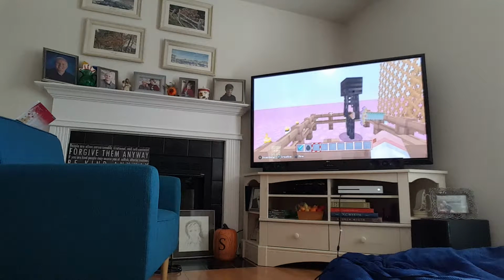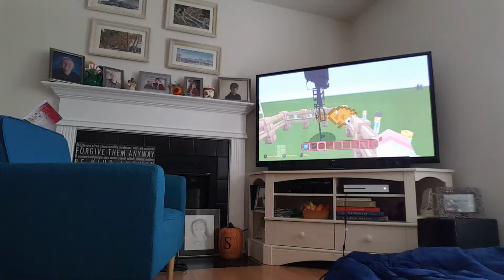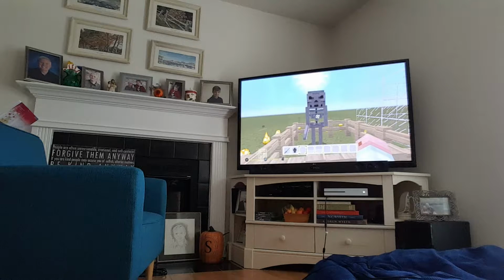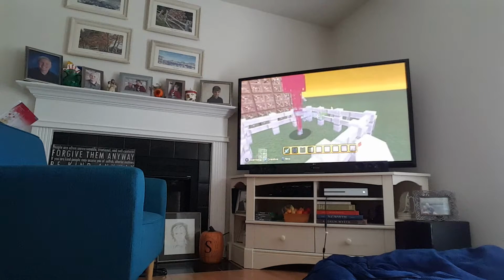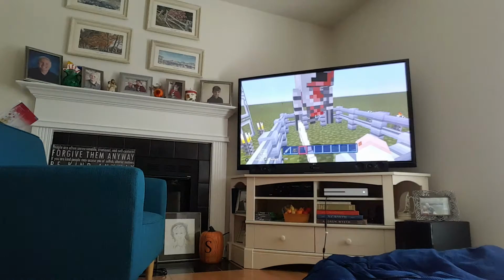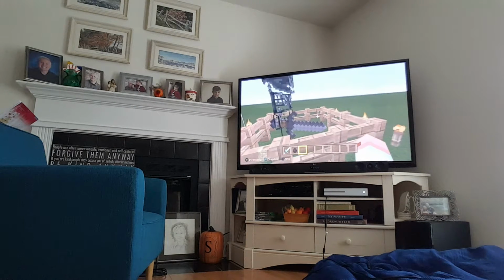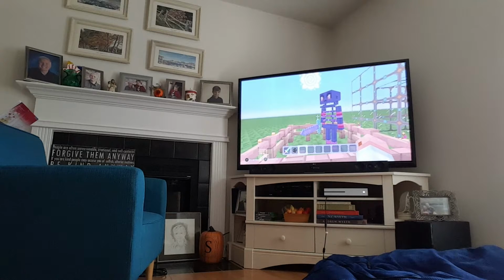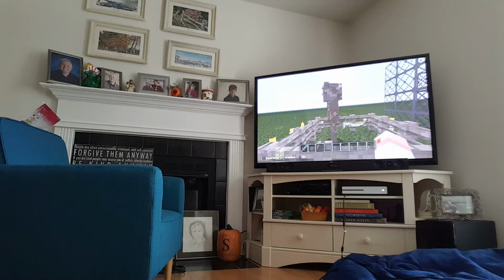Minecraft: Wither Skeleton In All Textures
Here is the minecraft video you all have been waiting for. I view the wither skeleton in all textures. Enjoy the video.